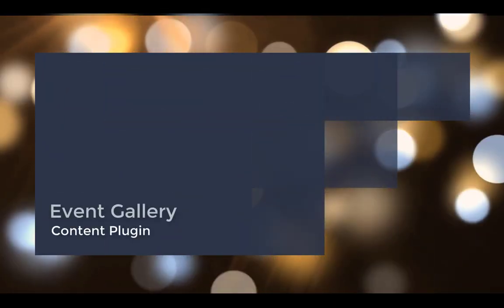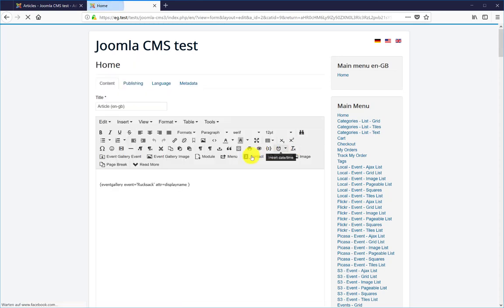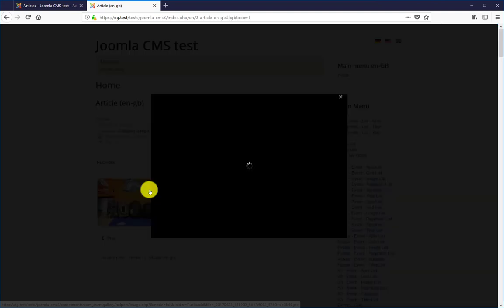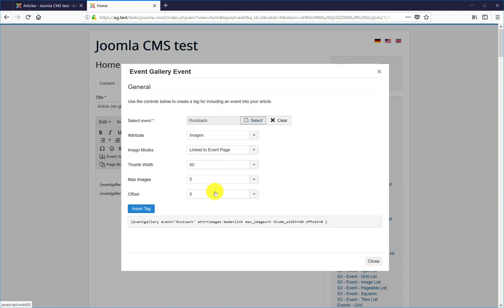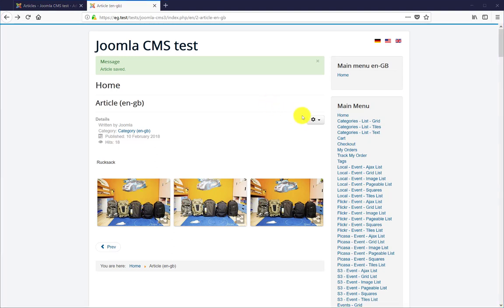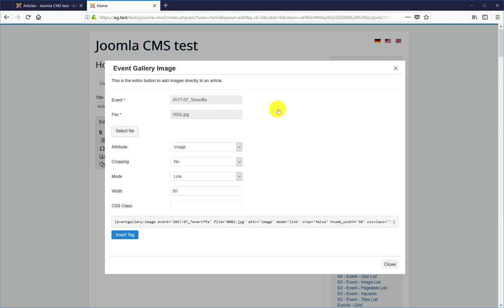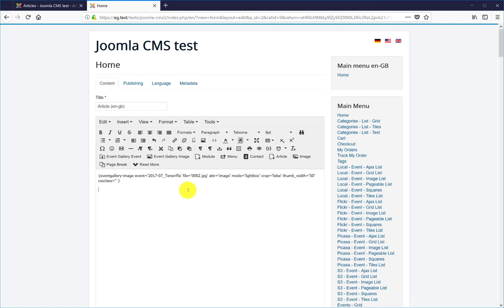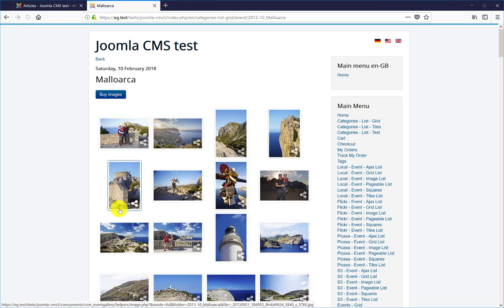Add images to an article with the Content Plugin of Event Gallery Extended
The content plugin of Event Gallery Extended allows you to add images to articles. Most of the layouts of the main component are available. Using the content plugin, you can leverage the responsive approach of Event Gallery even in your articles.

If you need to add just a single image, the content plugin can help you as well.